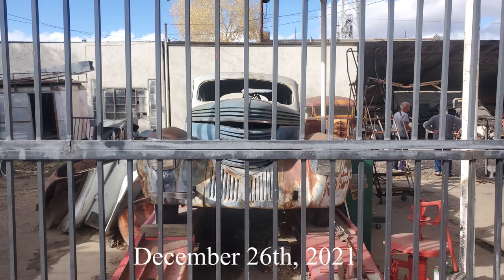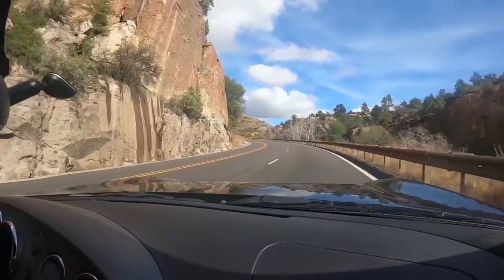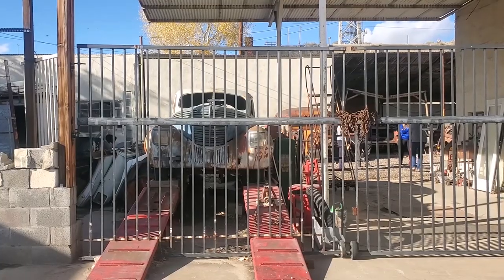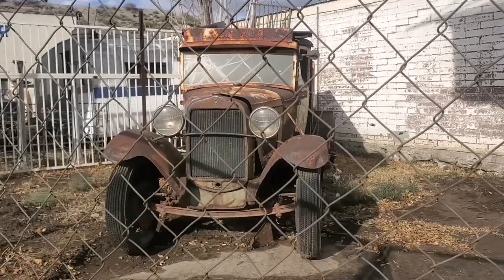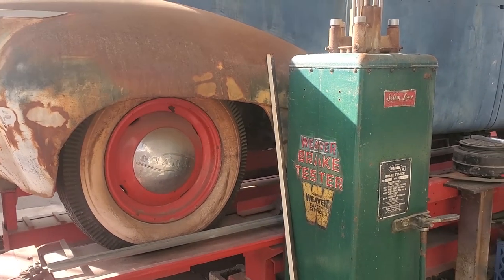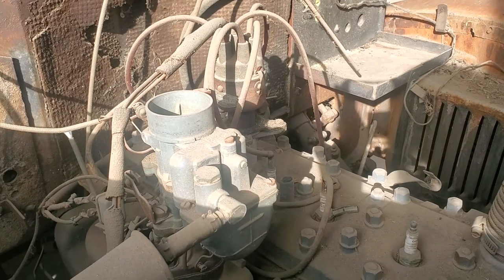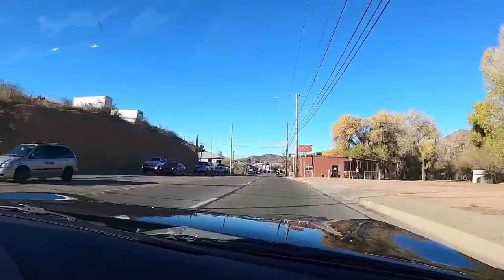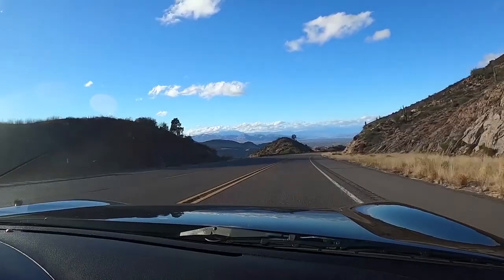The Shark that Got Away - Abandoned 1939 Graham Sharknose Sedan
More Sharkose Grahams seem to be surfacing these days. We found another one in the low desert of Arizona. As hard as we tried to be the new owner, or find someone who is willing to purchase her, this is the shark that got away.

We took the backroads of Arizona and the Arizona highways to find this rare creature only to discover that this car is absolutely not for sale. Our journey is an interesting one and we learned some new things. The storekeeper helped us find some interesting things about this 1939 Sharknose Graham Model 96.

We hope you find this video interesting and entertaining, and our state of Arizona beautiful and enchanting. Some of the best scenery can be seen in and near the towns of Superior AZ, Miami AZ and Globe AZ.

Visit our restoration photo gallery, and order parts from our growing inventory